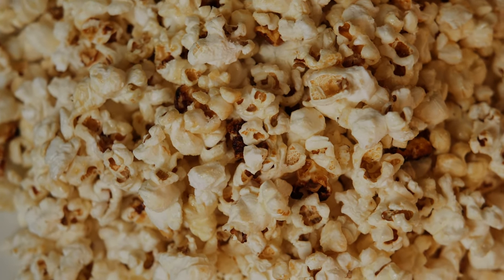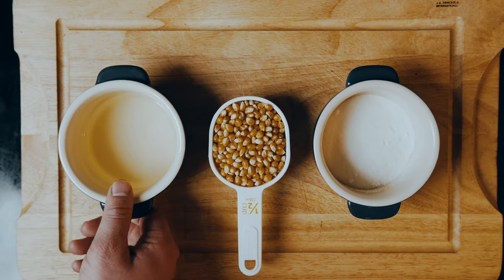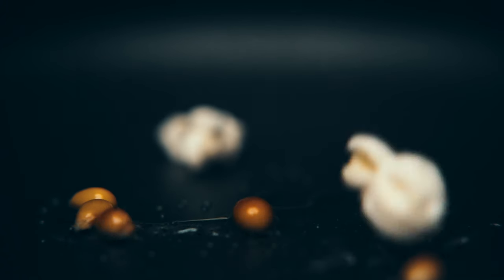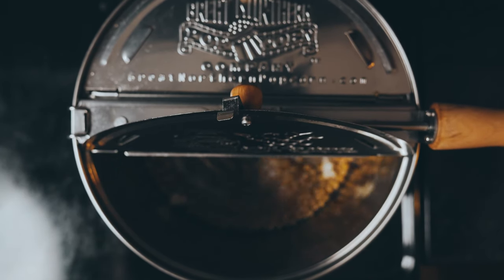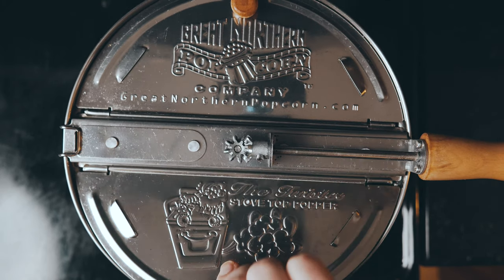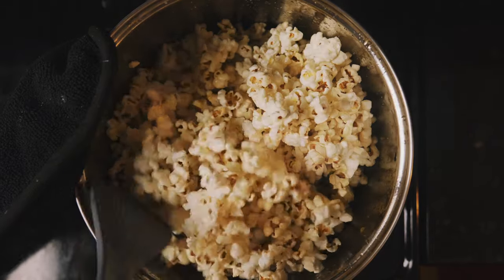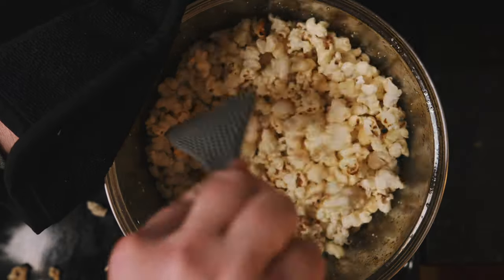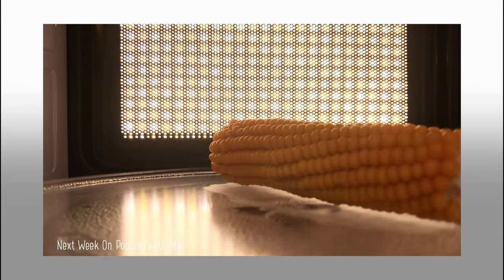Sweet & Salty Kettle Corn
When was the last time you grabbed a big handful of sweet and salty kettle corn? Maybe last year's fair? The farmer's market? Either way, it's been too long.

Go grab yourself some sugar and let's make a batch of kettle corn together. You can thank me later.

This process is the same as popping regular stovetop popcorn but we will add a healthy amount of sugar to the oil.

You'll need:
1/2 Cup Popcorn Kernels
1/2 Cup Sugar
1/4 Cup Canola/Sunflower Oil
Large Pot of Whirley Pop

Step 1: Add the oil and a few kernals to the pot, set to medium heat
Step 2: Once the first kernal pops, add the rest of your kernels and swirl to evenly distribute
Step 3: Wait 20 seconds and then add the sugar. Swirl again.
Step 4: Cover the pot
Step 5: Once the popping slows, vent the steam and remove from heat
Step 6: Pour the popcorn into a large bowl to cool.
Step 7: Add salt and mix
Step 8: Enjoy!

For that authentic experience, add your kettle corn to a comically long plastic bag.

Best Kettle Corn Kernels
Favorite Whirley Pop
My Trusted Salt Shaker
Go-to popping oil
Personal favorite popcorn
Popcorn on the Cob
Best Value popcorn
Pop in this oil

For a full listing of my popping supplies, visit poppingwithmio.com